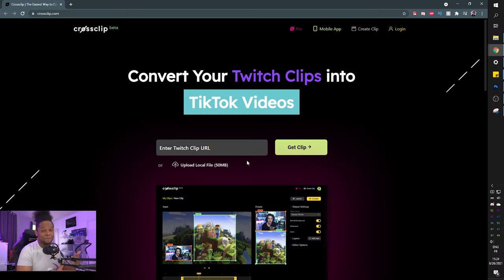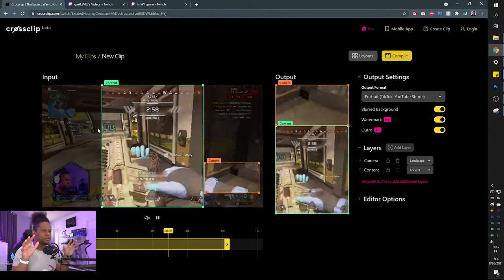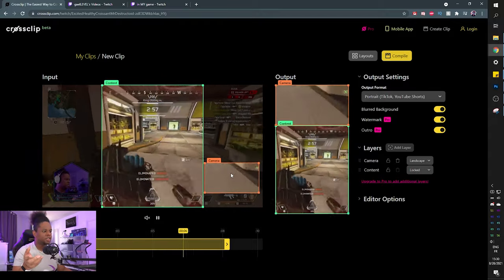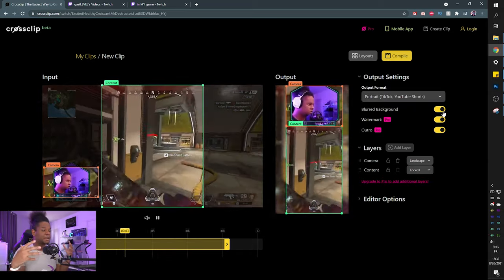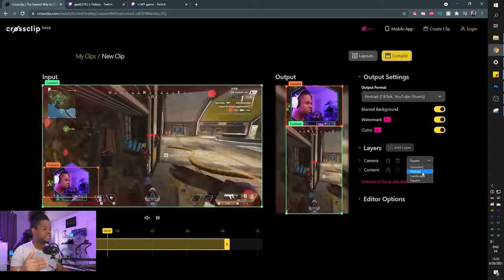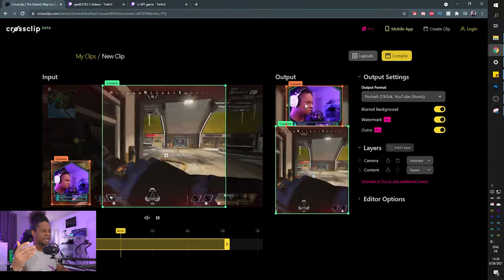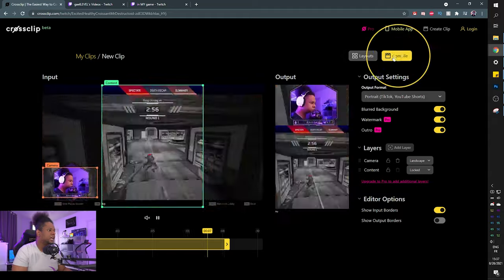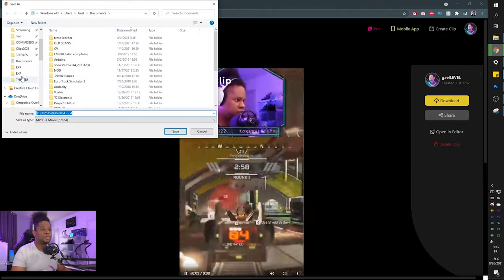CrossClip - How to Convert Twitch Clips to TikTok, Youtube Shorts, Instagram Reels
How to Convert Twitch Clips to Tik Tok videos, Youtube Shorts, Instagram Reels.